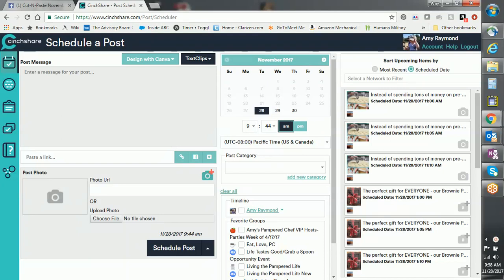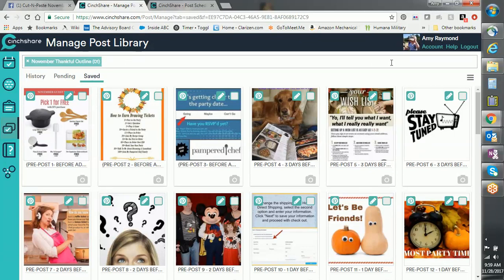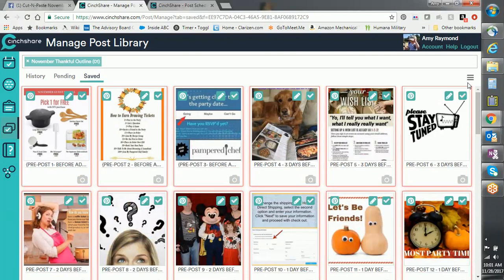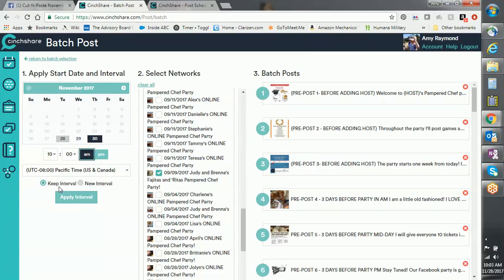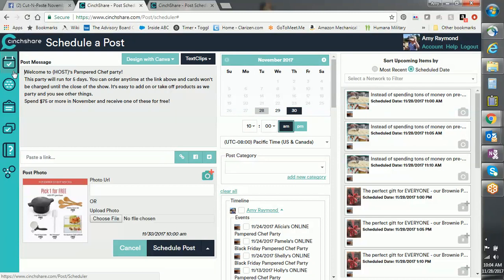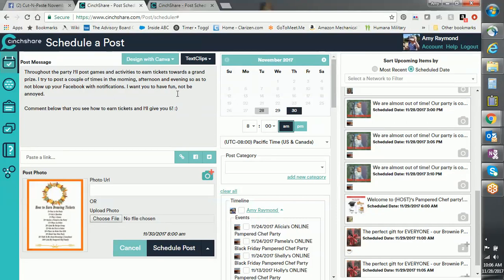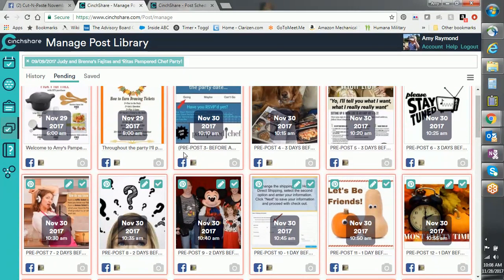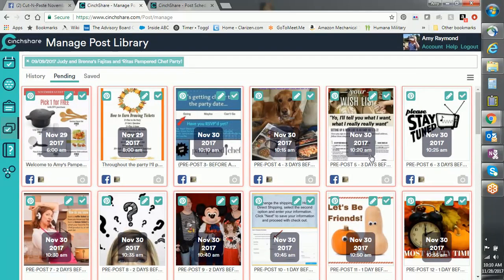Cinchshare Training Pt 3 Importing Outlines